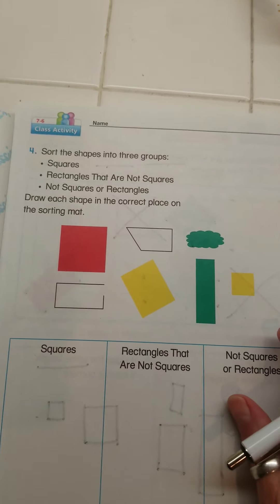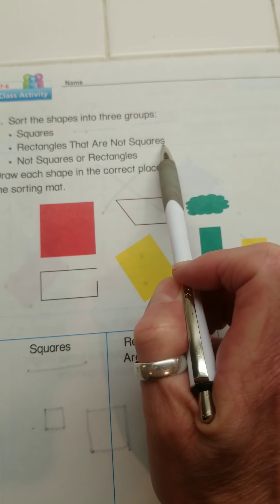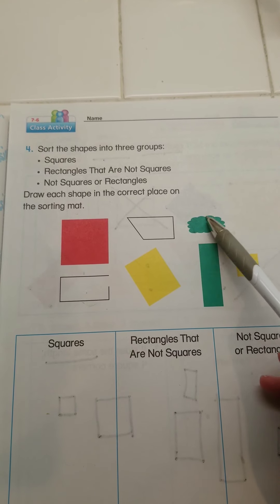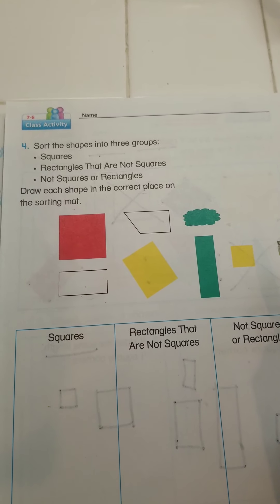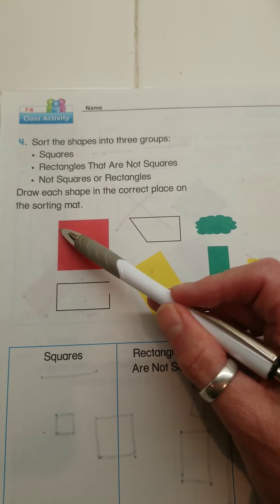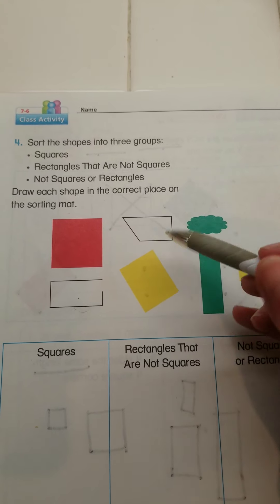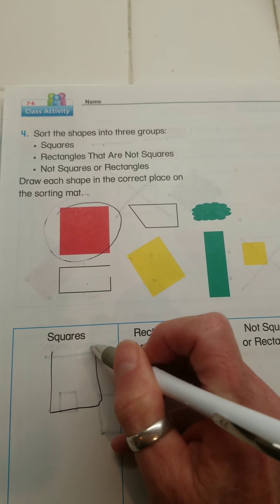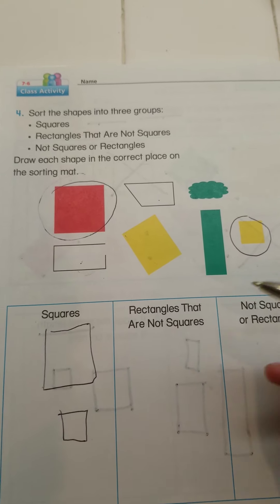Math 7.6 and 7.7